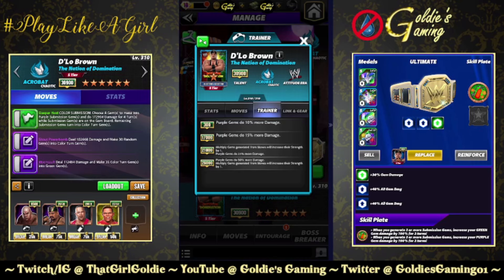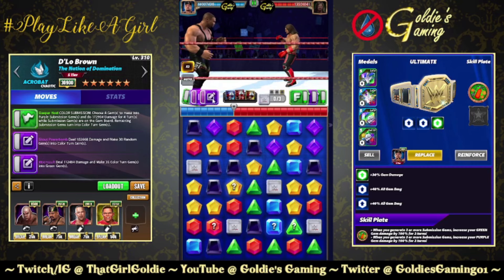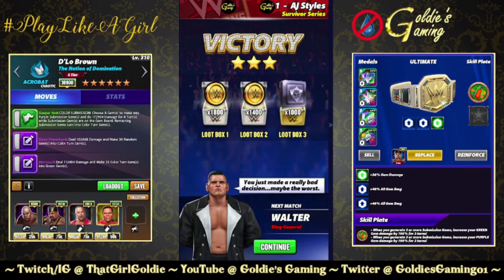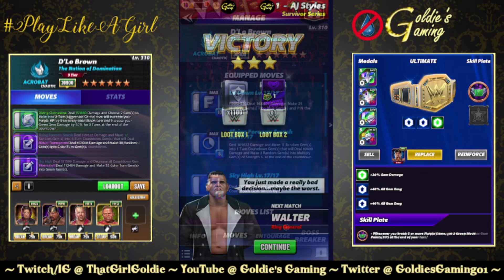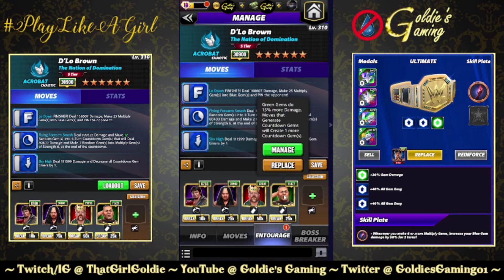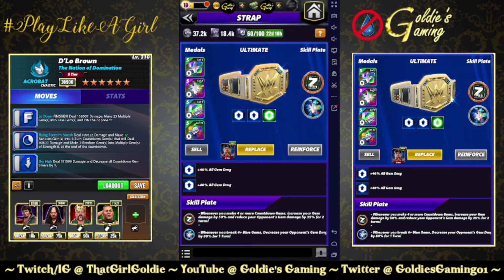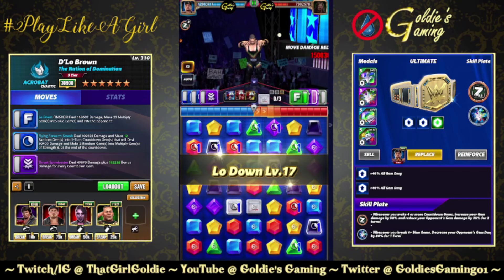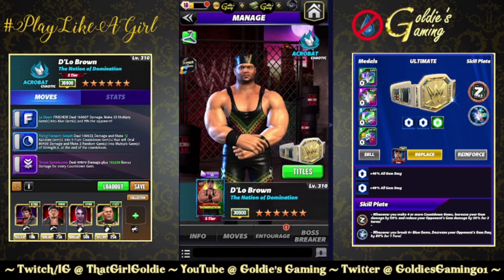D'Lo Brown "The Nation of Domination" 6sb Gameplay - WWE Champions